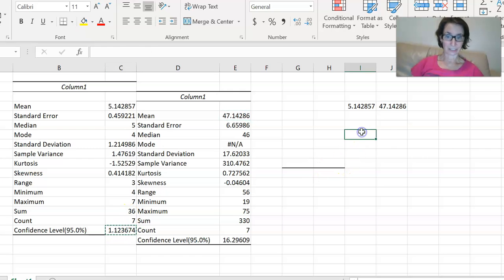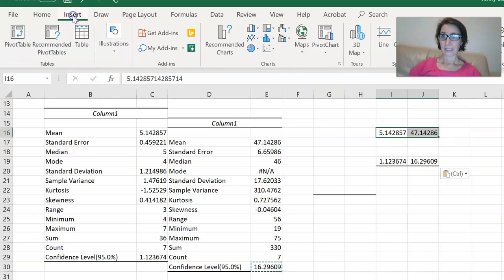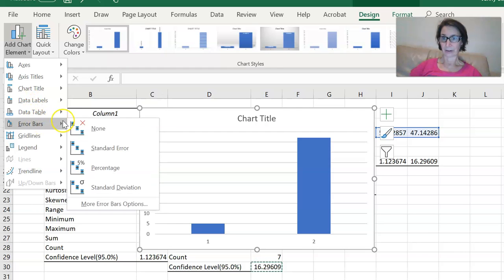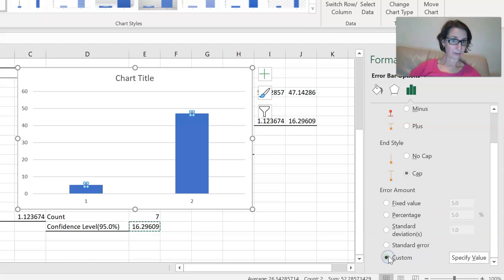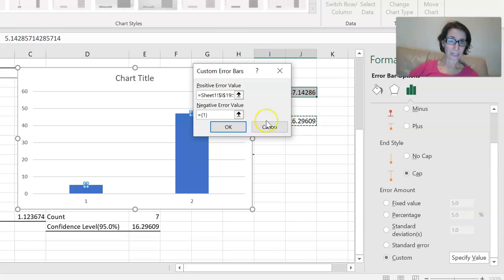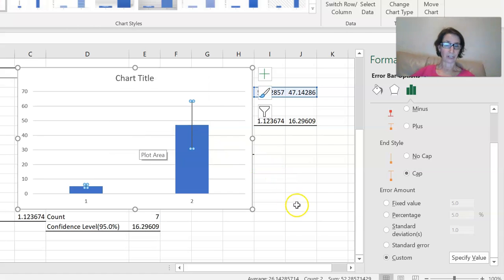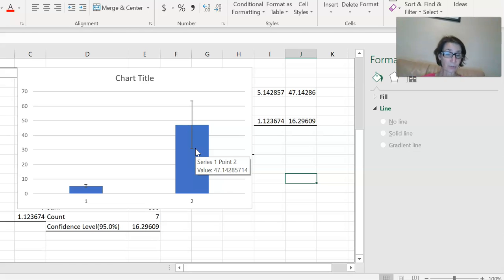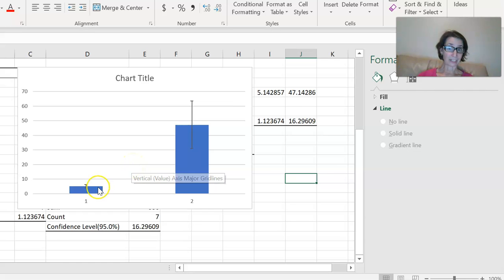error bars on a bar chart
Now you've worked out the error, how to put it onto a bar chart as error bars